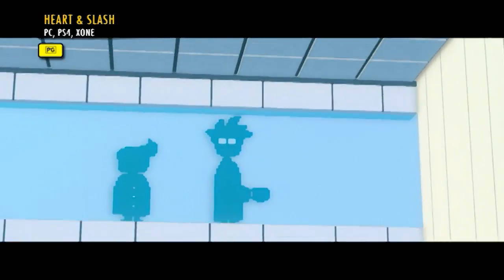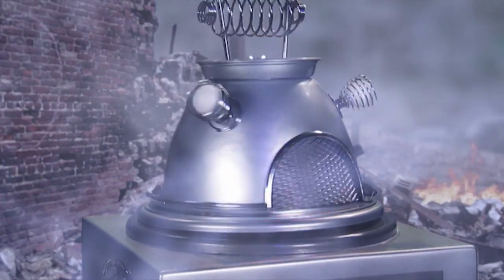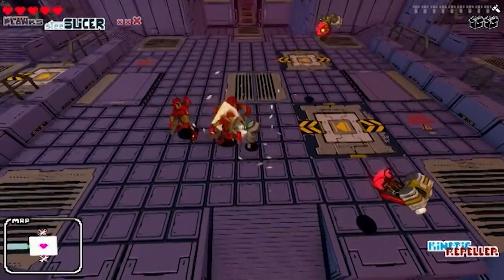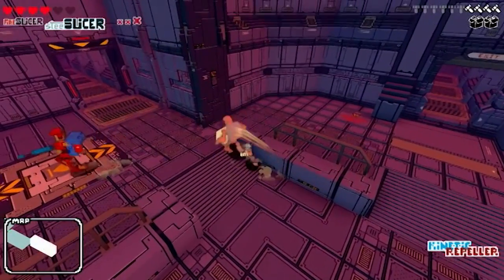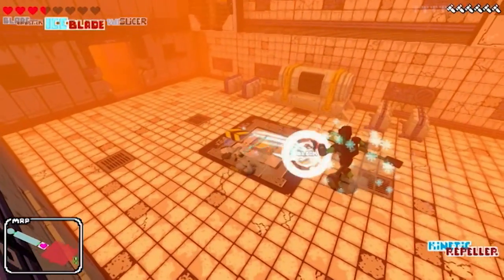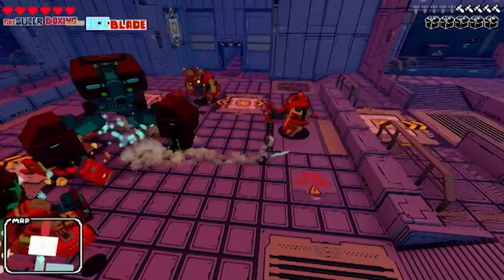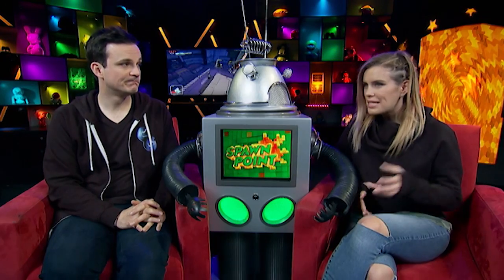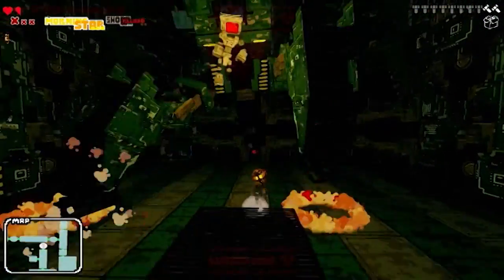Heart & Slash | Game Review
It's time to hack and slash our way through the robocalpyse in Heart and Slash!